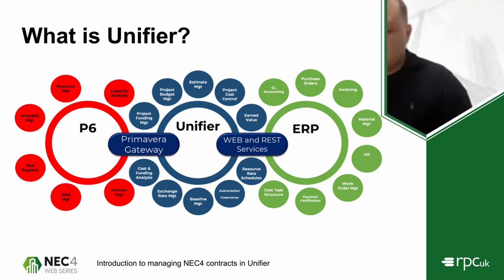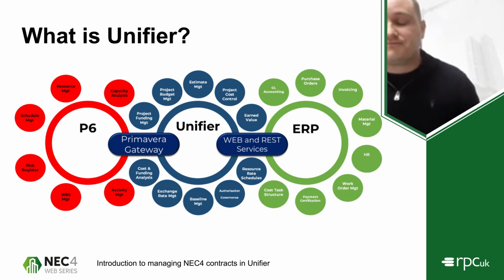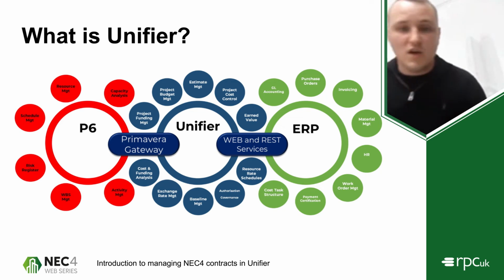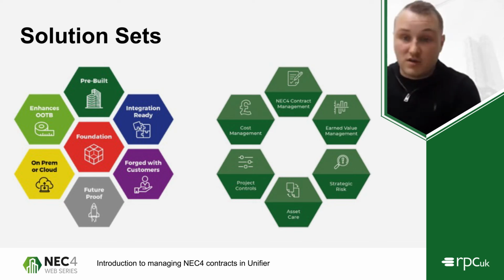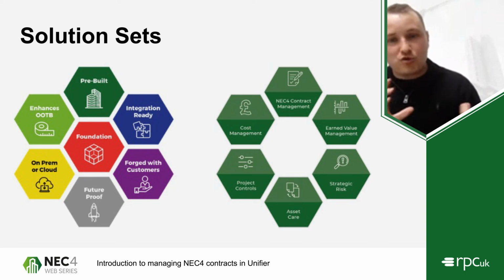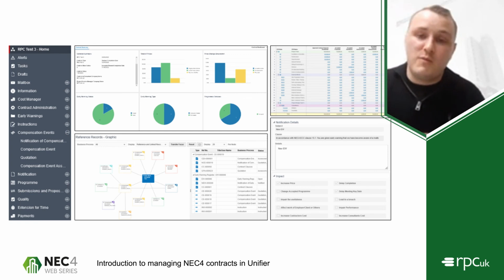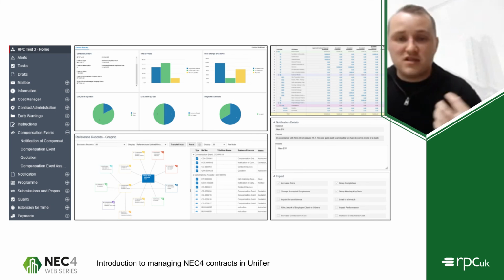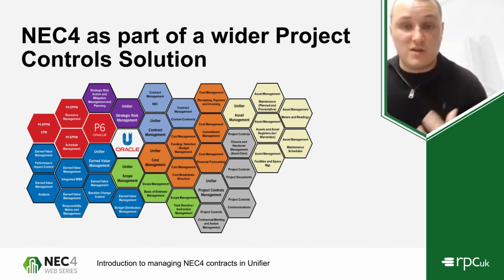Episode One: Introduction to managing NEC4 contracts in Unifier